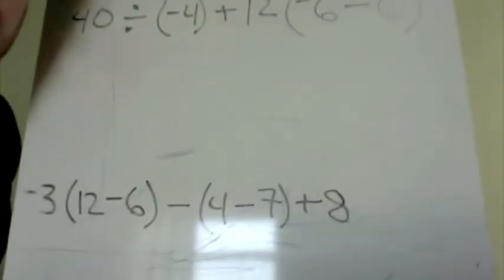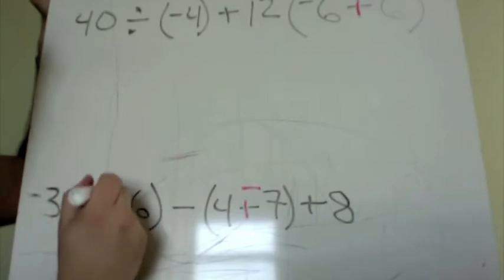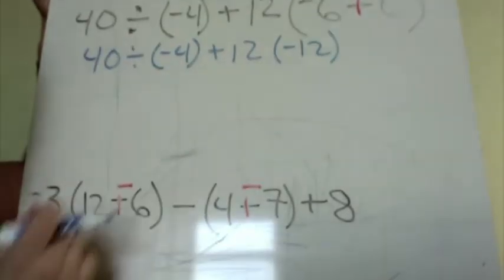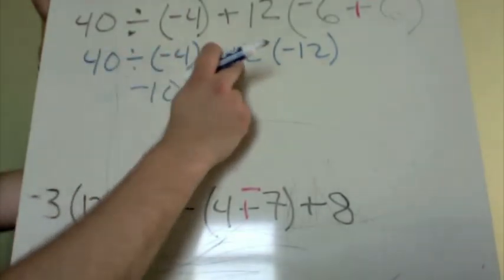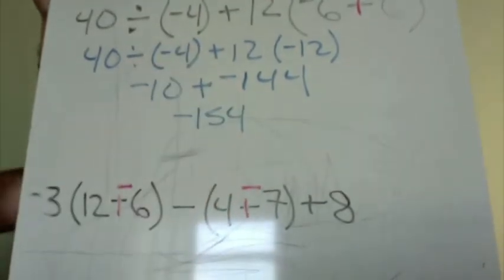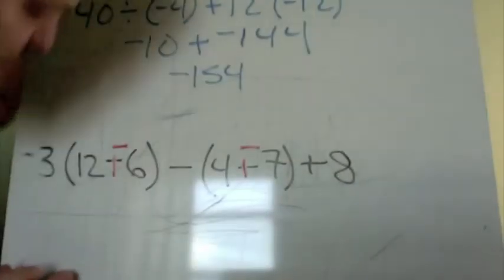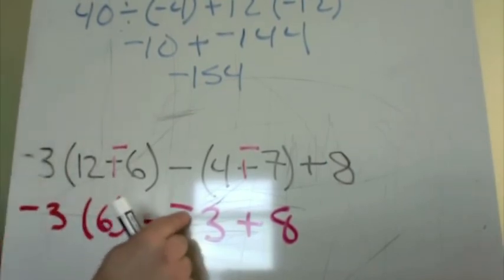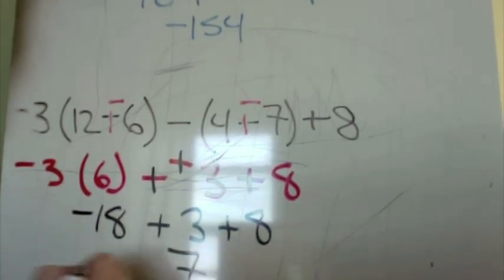060 4 5